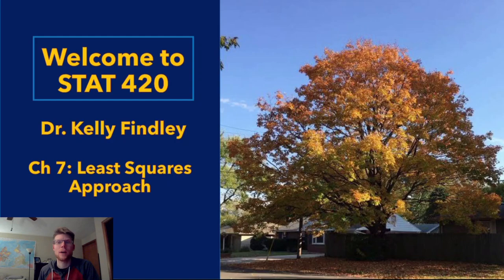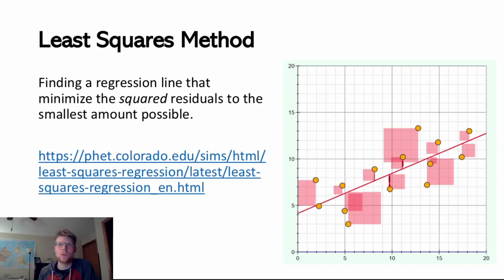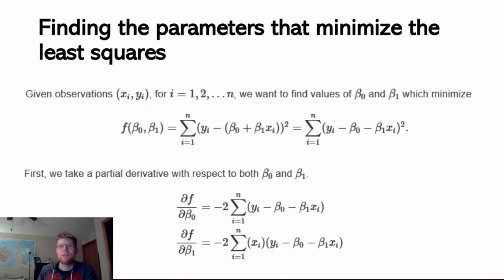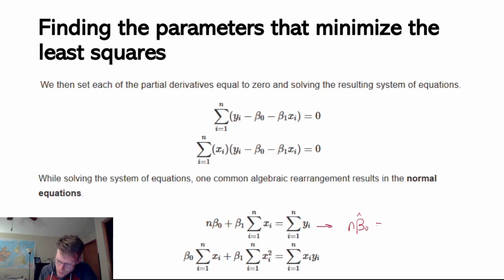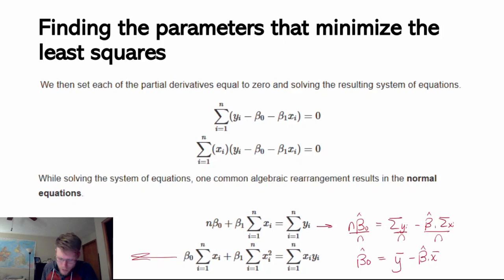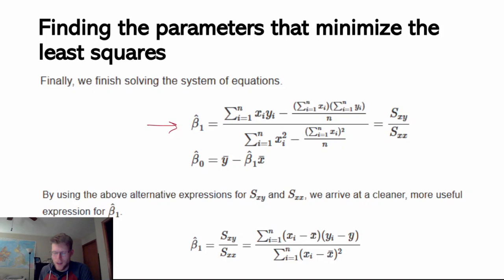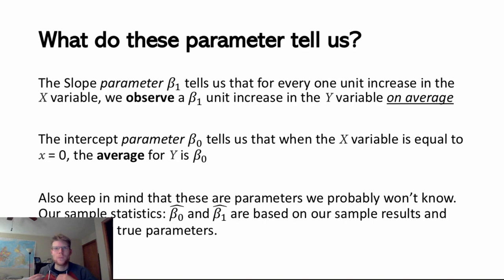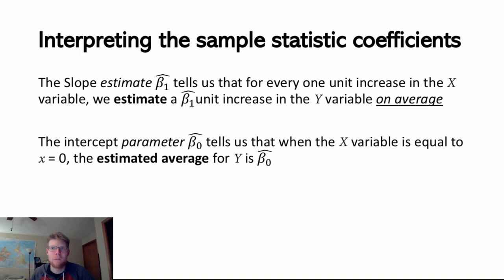Ch7 Least Squares Approach